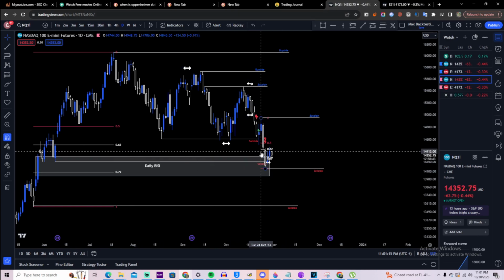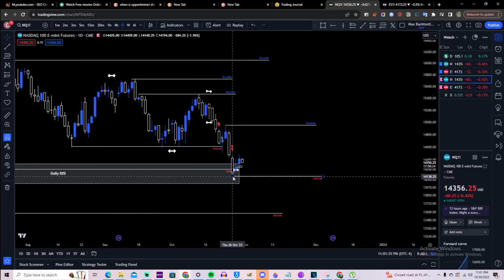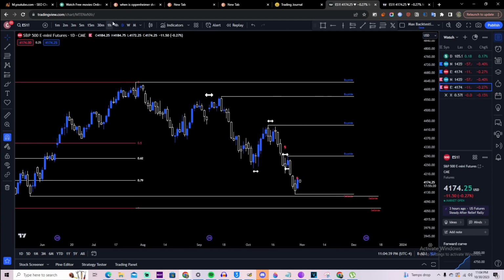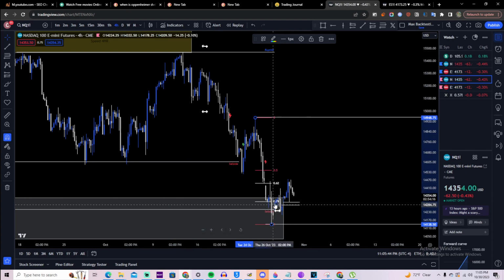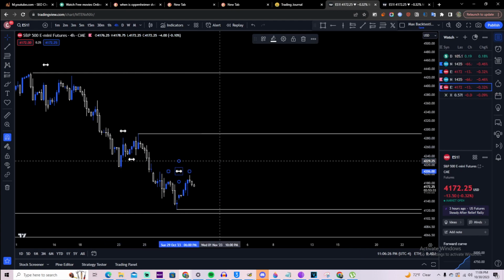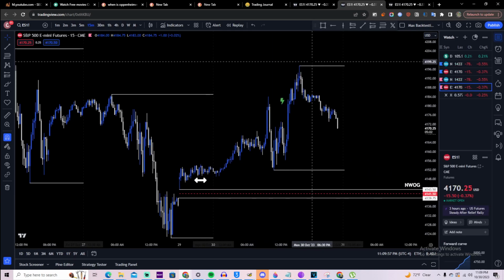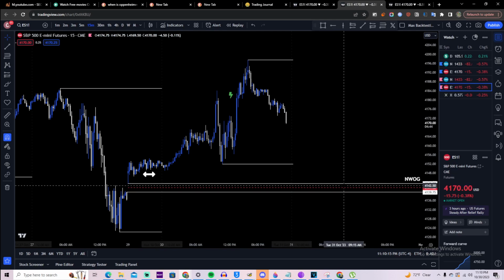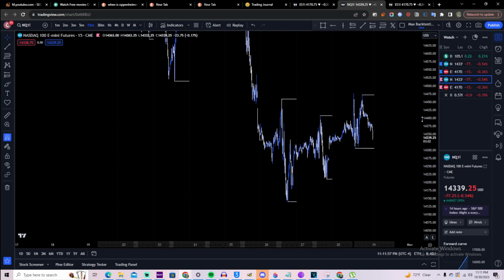October 30 2023 - Futures Backtesting